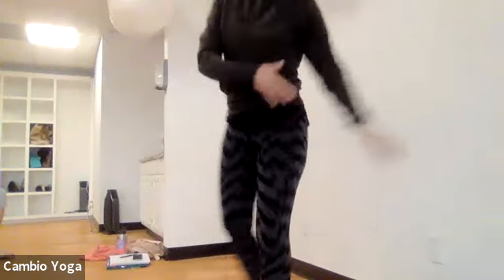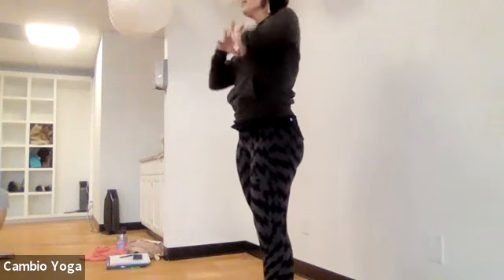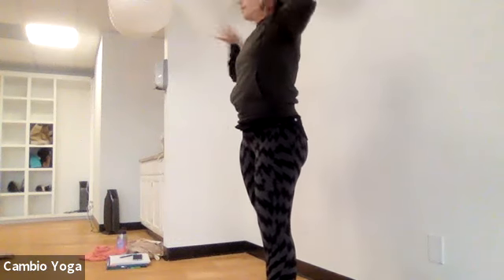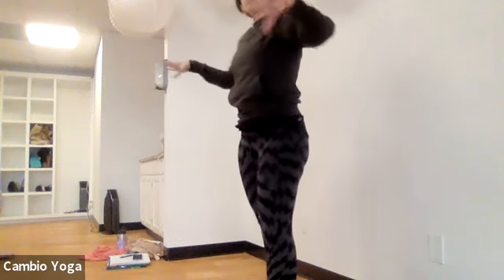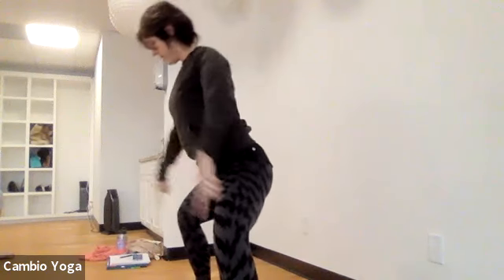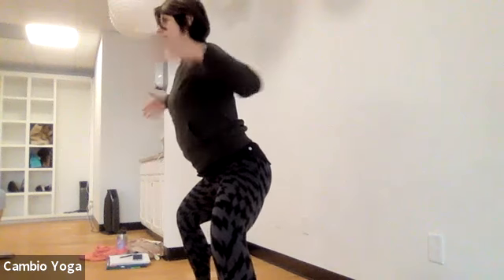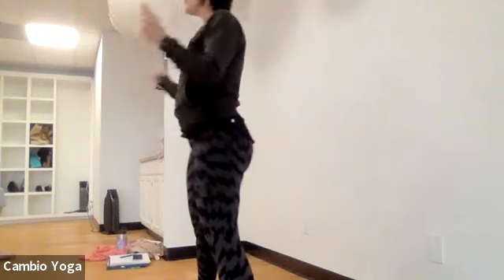200 hr TT Fall 2021 Assists, Cues & Teaching online